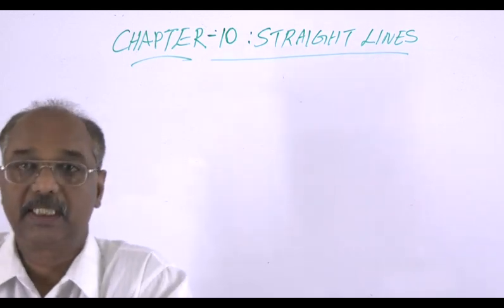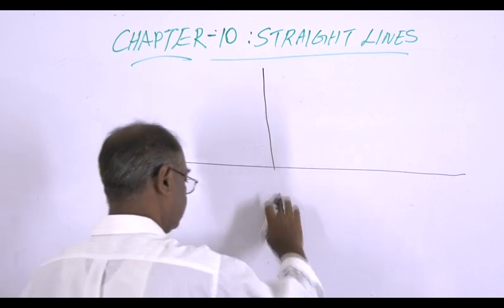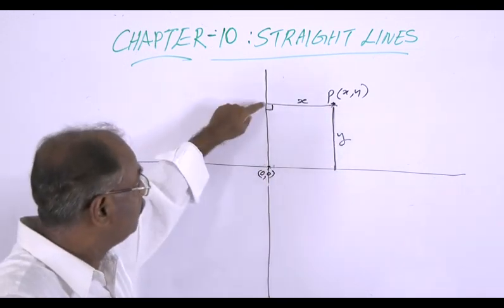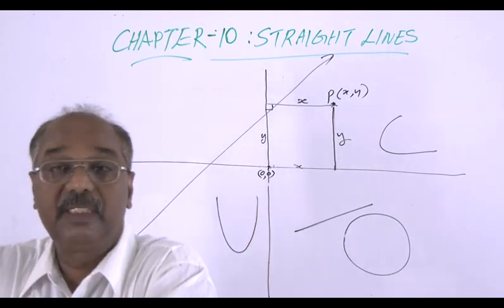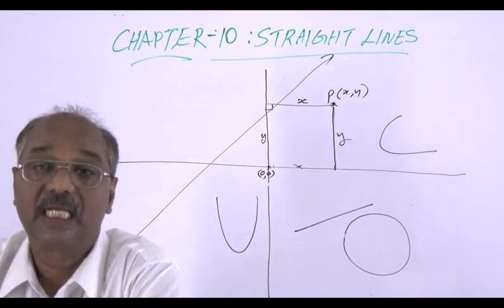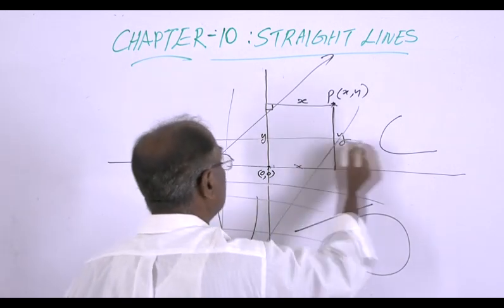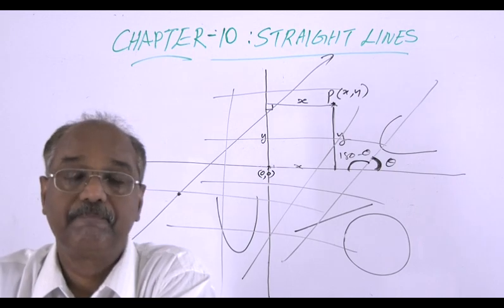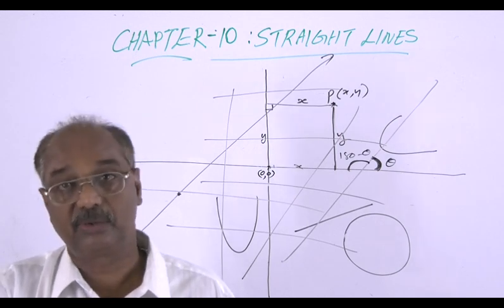Class11 Chapter10 Straight Lines Introduction